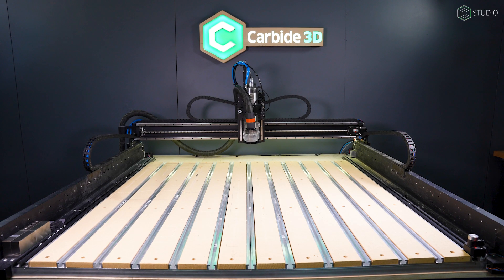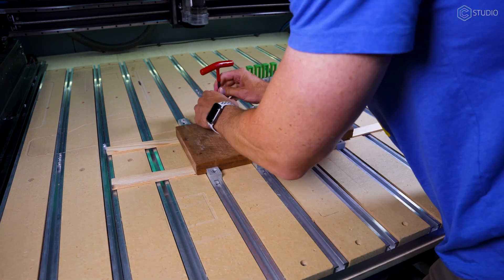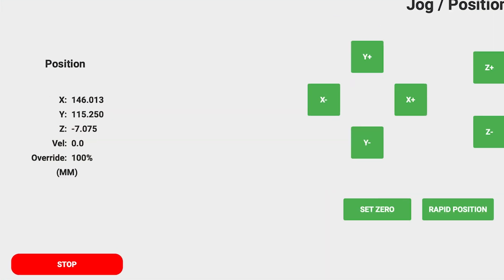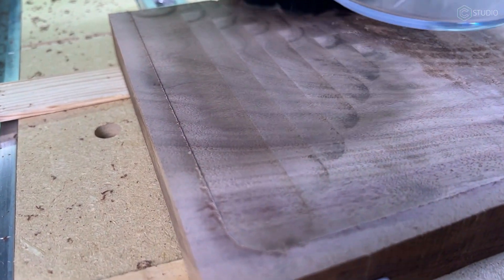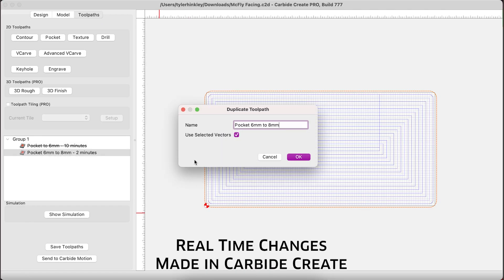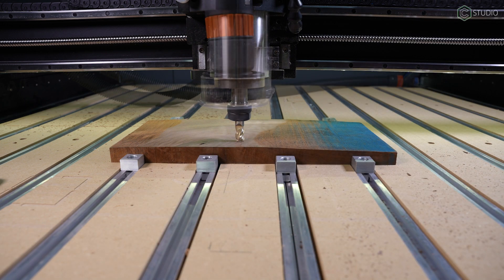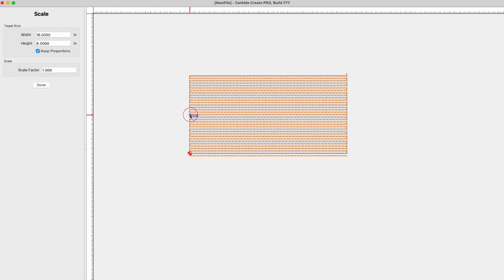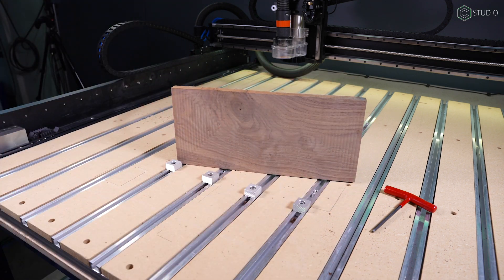How to: Flatten Stock on your CNC Router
Stock preparation is critical for project success with a CNC Router. Whether you're VCarving, engraving, or filling pockets with epoxy, a perfectly flat piece of stock will improve your final product.
In this video, Kevin takes you through the straight forward process of workholding and a couple of different flattening toolpaths.